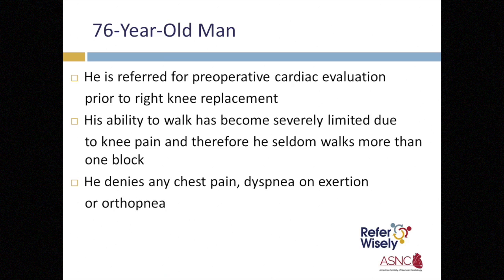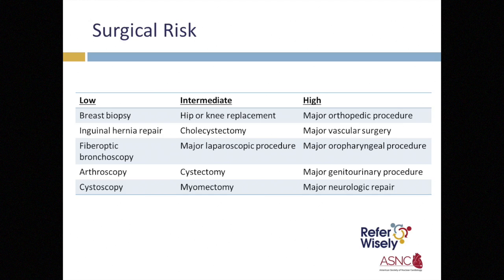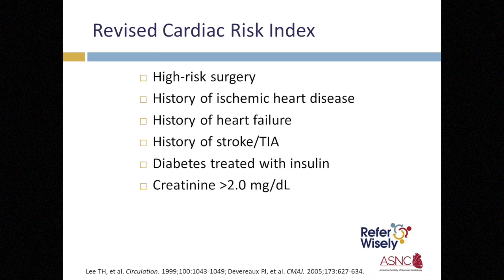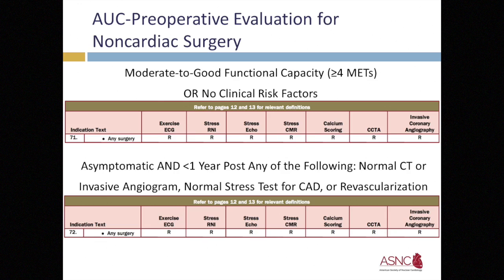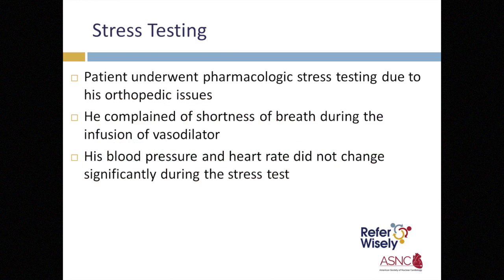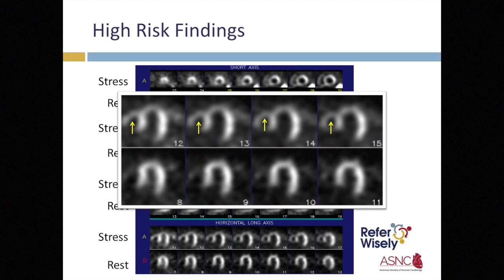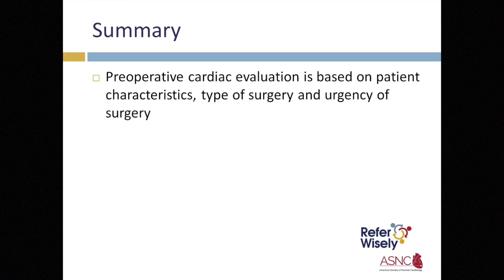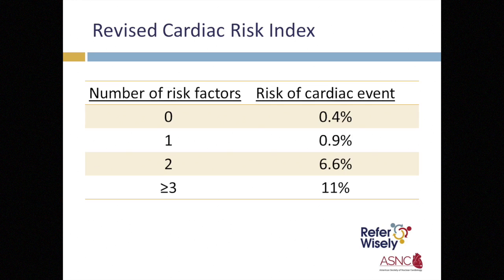76-Year-Old Male Undergoing Knee Replacement by Raymond Russell, MD, ASNC President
Presenters Raymond Russell, MD and Andria Medina, MD, discuss the importance of evaluating cardiac risk factors in choosing the appropriate diagnostic test to evaluate this patient prior to knee replacement surgery.  Appropriate use criteria for imaging and also for perioperative management are compared.